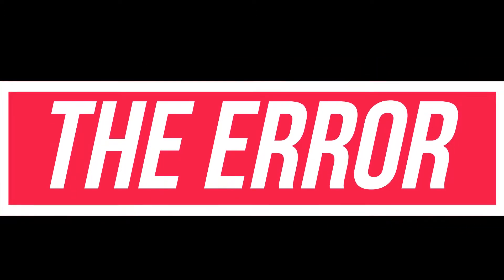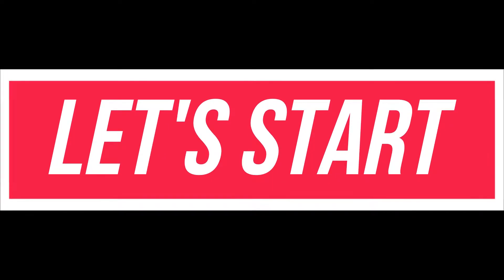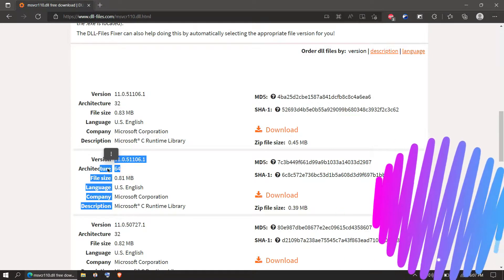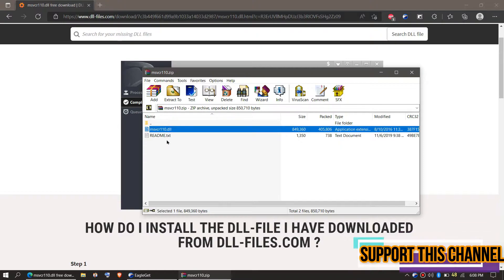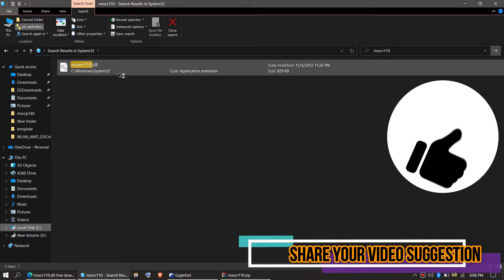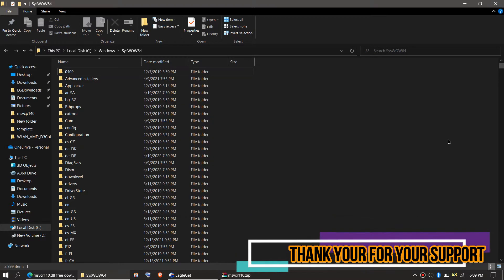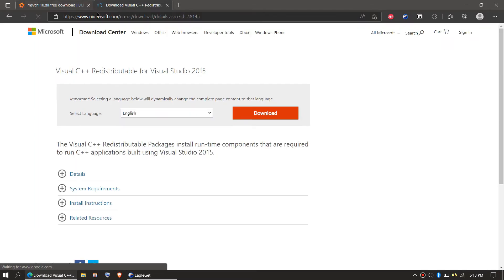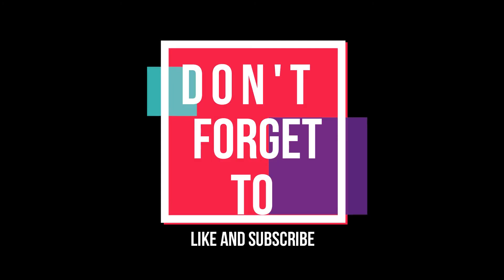[2022] How to Fix MSVCR110.dll was Not Found / Missing Error ✓ Windows 10/11/7 ✓ 32/64 bit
Fix the program can't start because msvcr110.dll is missing from computer (code execution cannot proceed error).

The code execution cannot proceed because msvcr110.dll was not found.

How to fix MSVCR110.dll missing error?
Step 1: Download the dll file

Time Codes:

0:00 msvcr110.dll missing error
0:26 Intro
0:51 How to Download msvcr110.dll
2:09 How to Fix msvcr110.dll 32 Bit & 64 Bit
3:05 How to Fix msvcr110.dll 64 Bit
3:57 Alternate fix
4:38 Outro